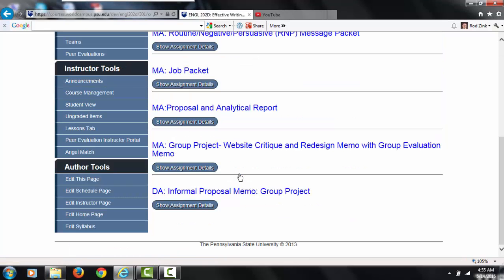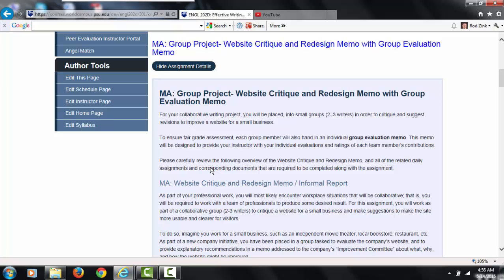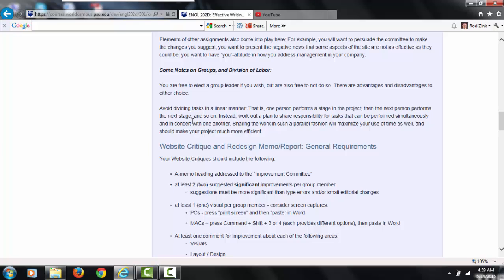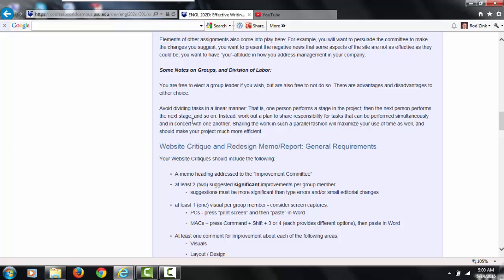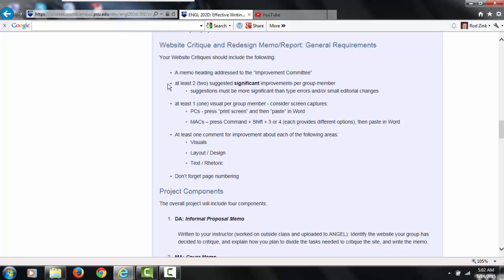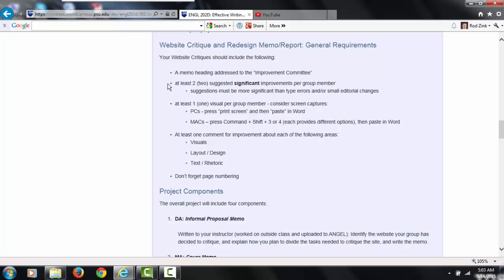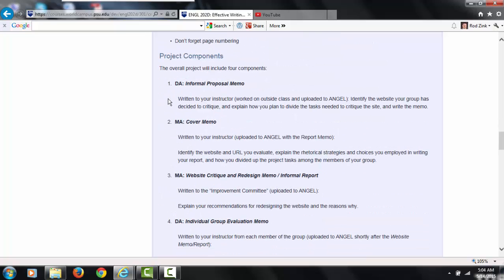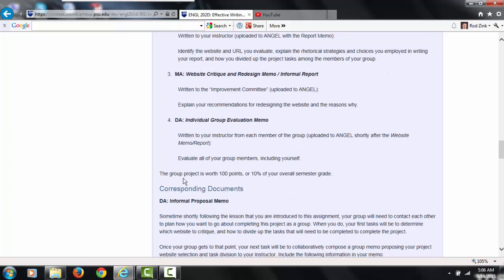VIDEO 1: Group Project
ENGL 202D Group Project Video 1a SU15